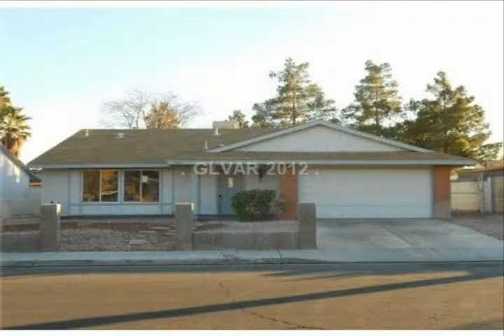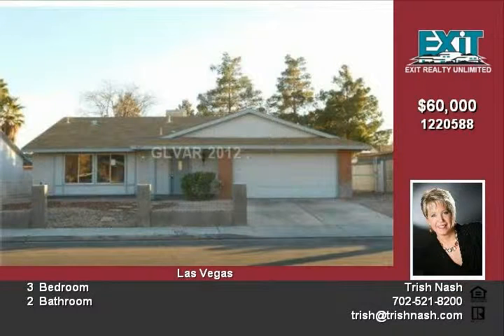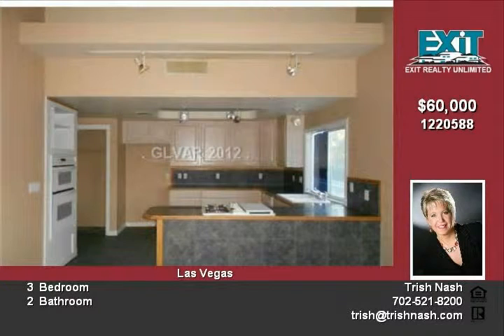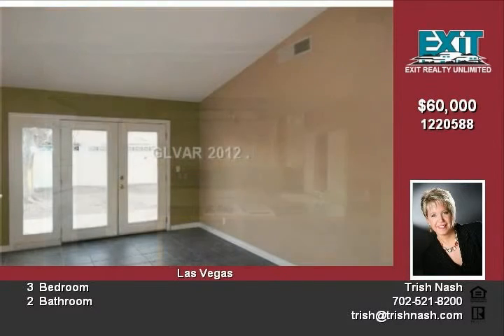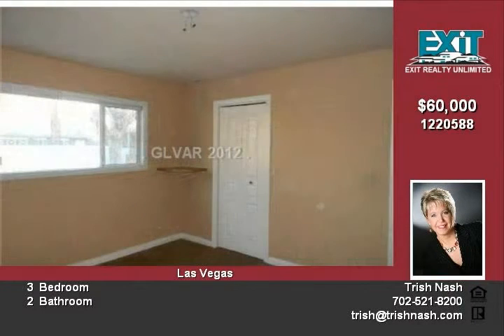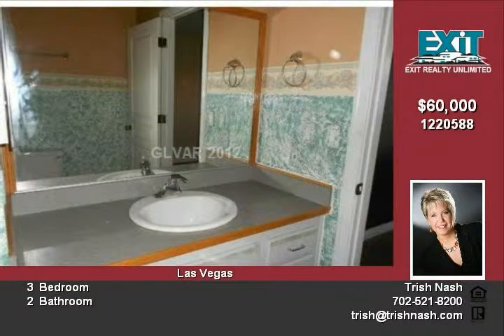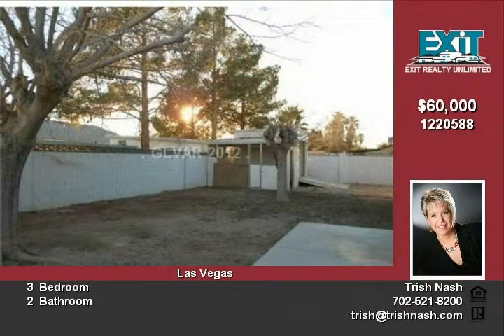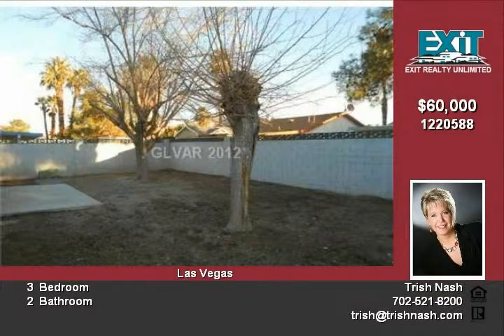5127 Palmyra Ave Las Vegas NV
WOWHUD OWNED HOMENo HOABig sunny kitchen with breakfast barCountry kitchen dining area!storage shed! Insured w Escrow Rpr $468Eligible for FHA 203KRepairs: Repair/Replace disconnected disposal, Repair washer spigot and exterior spigot, Repair exposed plumbing in bathroom,Replace missing cover plates/light switch coversAgents please see attached MLS Addendum for all BLB Resources, Inc, HUD Homes

Video uploaded on Tue 31 Jan, 2012